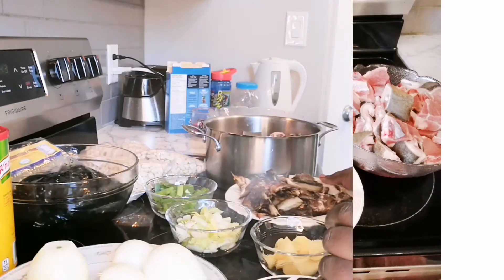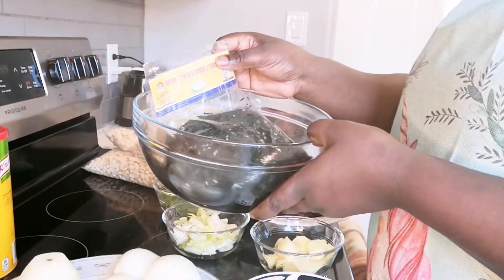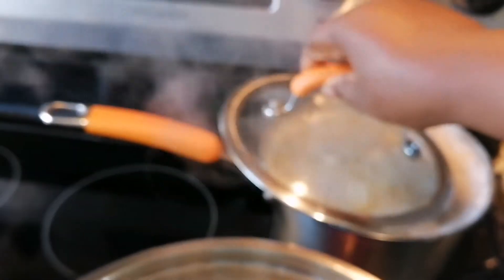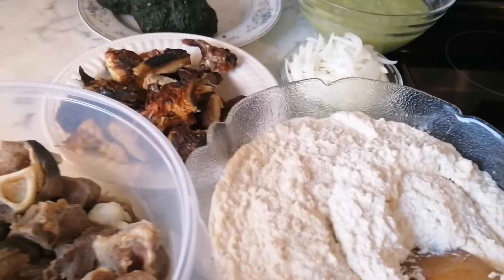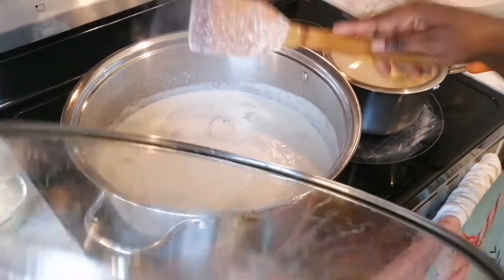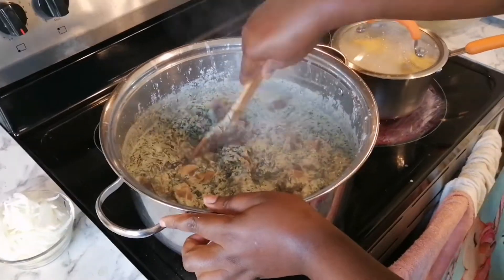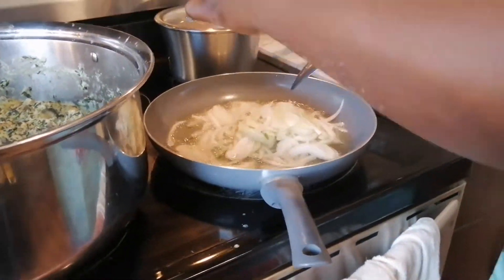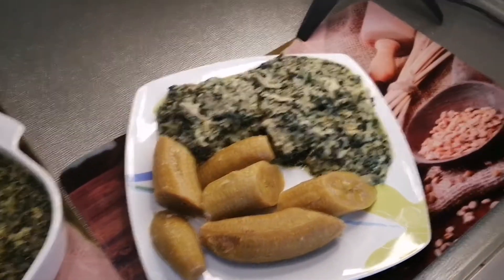Cameroonian 🇨🇲Goat Meat Ndole Recipe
Hello Fam. This video is to show you how I prepared this delicious Cameroonian goat meat Ndole. This is a common dish eaten at home and events. You can enjoy it with Rice, Plantains, semolina, Garri, pounded yams, and Bobolo. Thanks.

Ingredients:

Goat meat
Bitter leaf
Smoked fish
Ndole gnut
Celery
Garlic
Ginger
Green onion
Onion
White pepper
Chicken broth (Seasoning)
Salt mo
Vegetable oil.